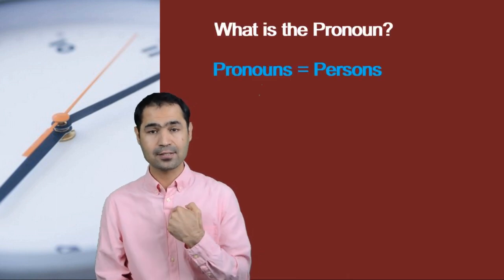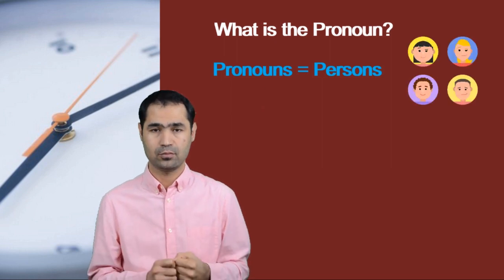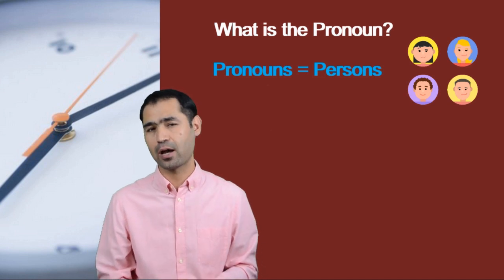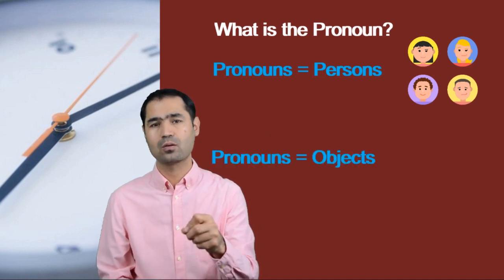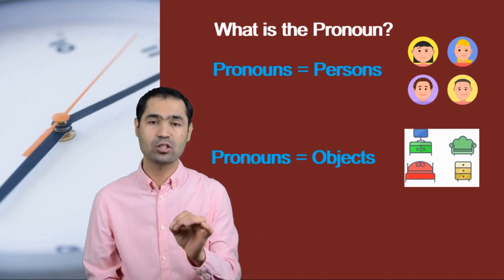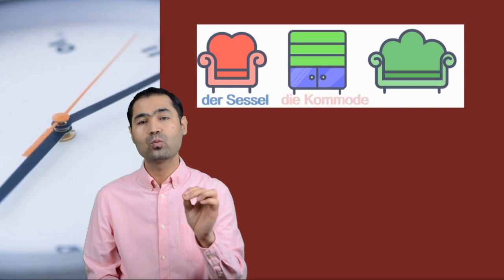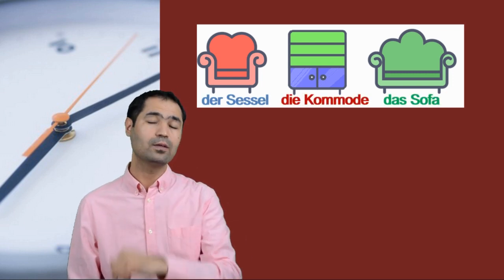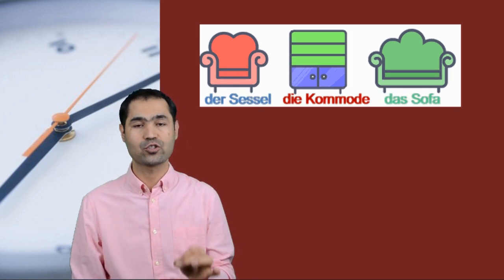Video 2 German Personalpronouns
in this video you'll get basic informations about presonalpronouns. After explaining you'll learn german pronouns making practical exercises.

The wordlist to video 2 come soon.